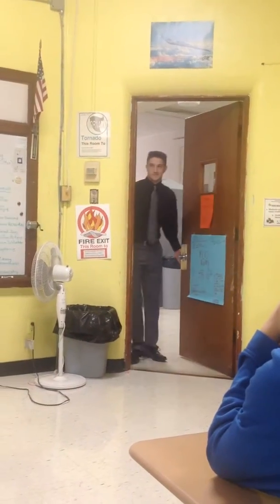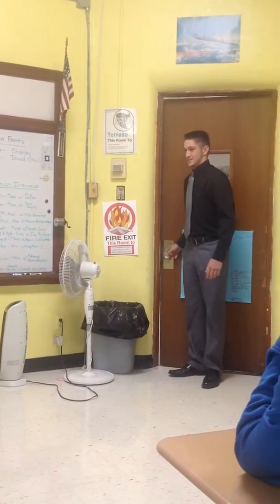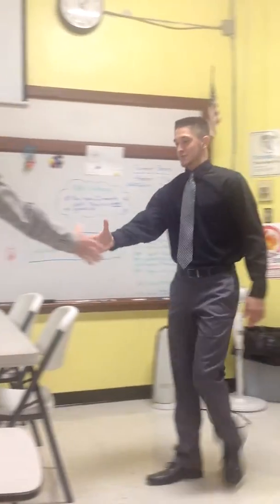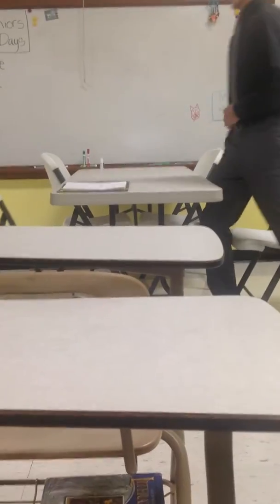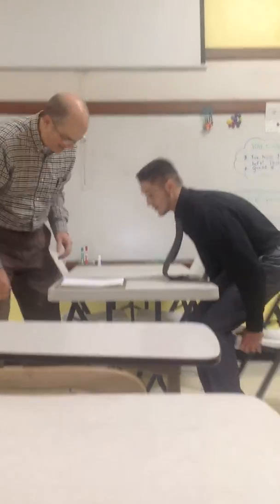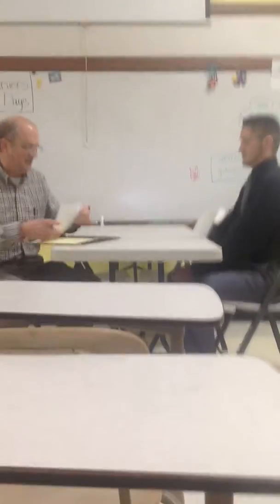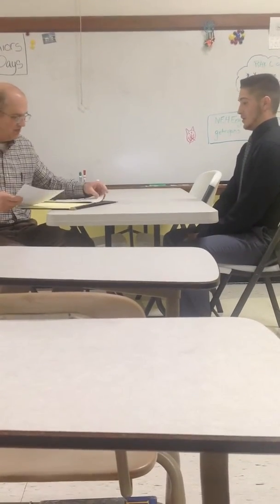Nick's career interview